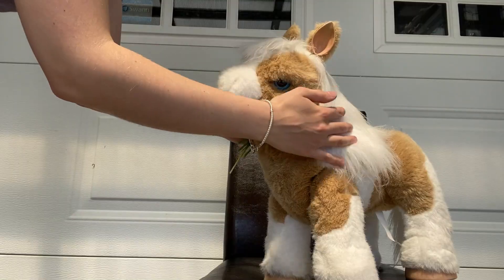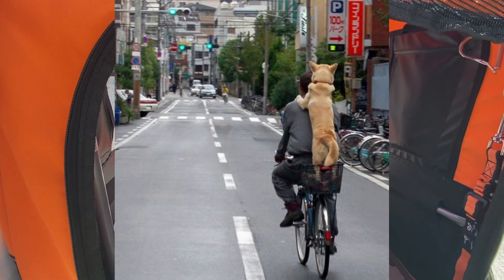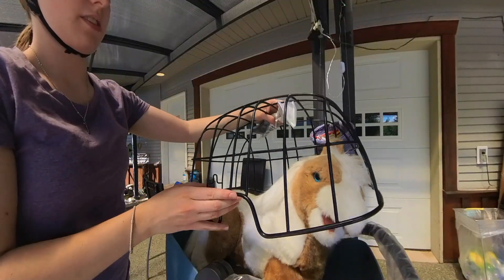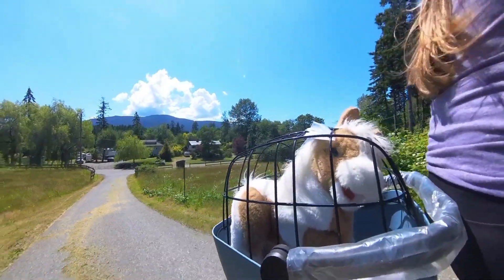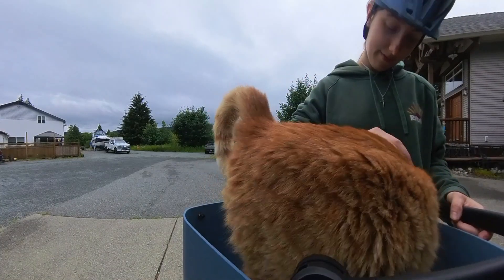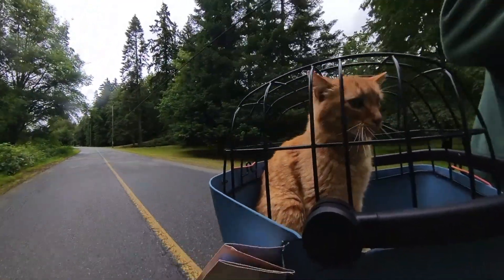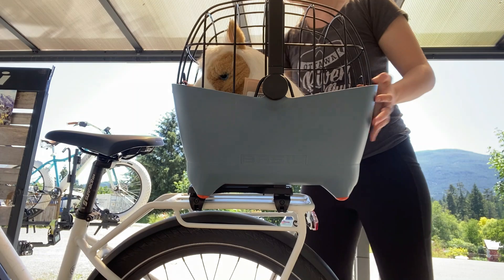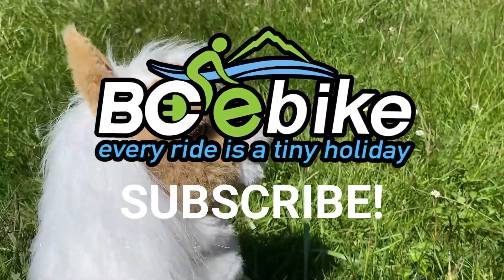Safe way to Ride with your small Pet!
Which pet would you take in the buggy basket on the back of your bike? A cat or a tiny horse? haha

Basil Buggy Basket There out of stock currently during the time of making this video but we do have two left in store so you can check out out at!